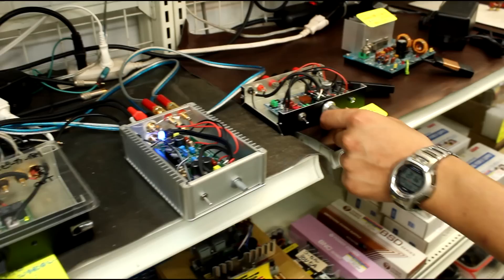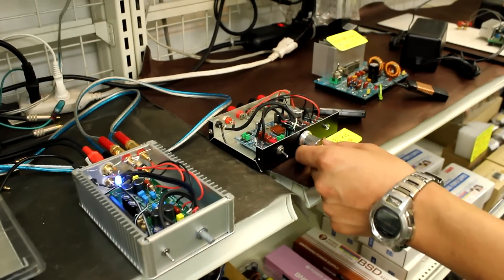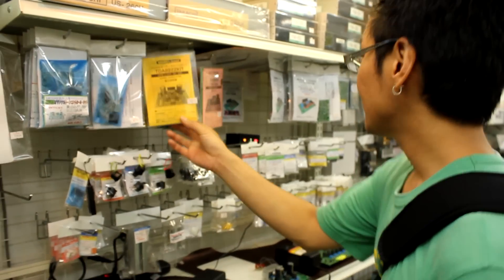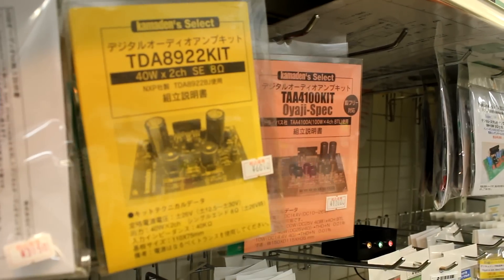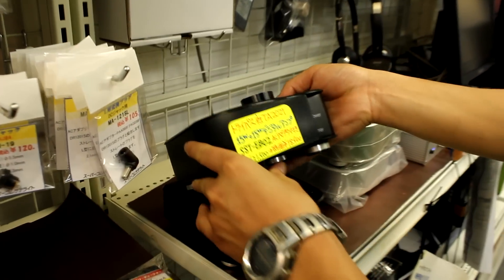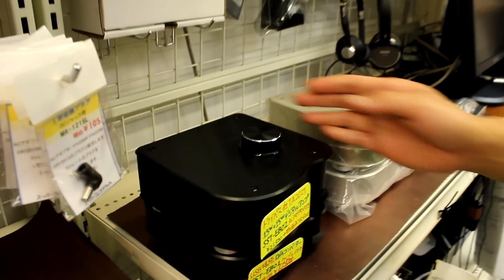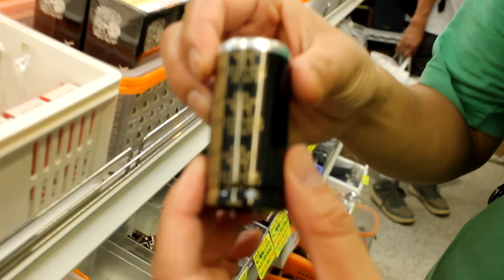Video tour of Akihabara - Supercom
Lots of DIY audio kits and specialty audio components. They have all the components needed for high end DIY audio design. They also have kits galore including headphone amps, tube amps, headphone tube amps, PC speaker amps, and high power audio amps. You can test out some of the kits in the store with headphones.